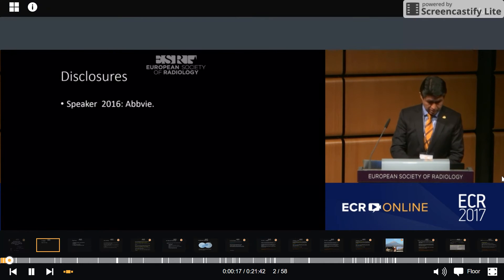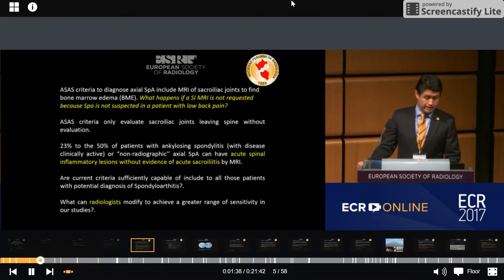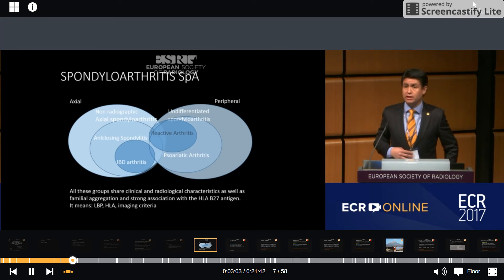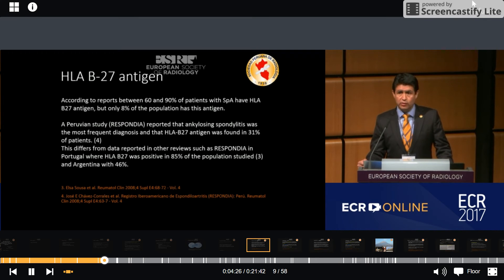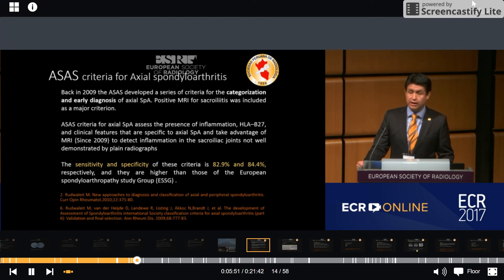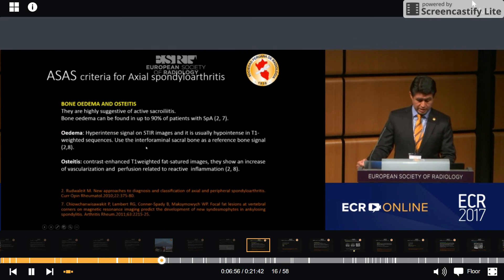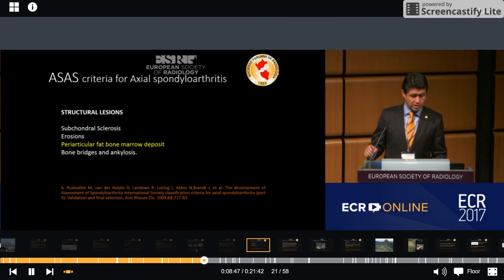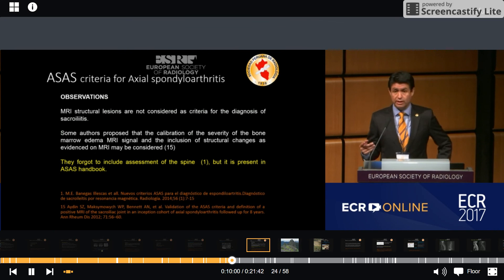Non-diagnosed spondyloarthritis in MRI of the spine for lower back pain (Part 1)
Learning Objectives

1. To demonstrate that routine spine MRI for lower back pain is not sufficient for finding osteitis in spondyloarthritis.
2. To understand the MRI signs in lumbosacral spondyloarthritis.

Abstract

Spondyloarthropathies (SpA) include a group of long-term (chronic) diseases of joints as well as the spine and sacroiliac joints. It is divided into axial spondyloarthritis axSpA (ankylosing spondylitis AS) and peripheral spondyloarthritis. They share clinical and radiologic manifestations as well as familial aggregation and a strong association with HLA B27 antigen. Inflammatory back pain is the leading symptom of the SpA. ASAS criteria to diagnose axial SpA include MRI of sacroiliac joints to find bone marrow oedema (BME). However, MRI-identified structural lesions are not included (contradictory due to the fact that it is criteria in simple x-ray) as neither are spinal lesions. 23% to 50% of patients with ankylosing spondylitis (with disease clinically active) or “non-radiographic’’ axial SpA can have acute spinal inflammatory lesions without evidence of acute sacroiliitis by MRI. Chronic back pain is often investigated by nonrheumatologists and SI joint scanning may be excluded. On the other hand, ASAS criteria only evaluate sacroiliac joints leaving spine without evaluation. Are current criteria sufficiently capable of including all those patients with potential diagnosis of spondyloarthropathies? In any case, what can modify to achieve a greater range of sensitivity in our studies?